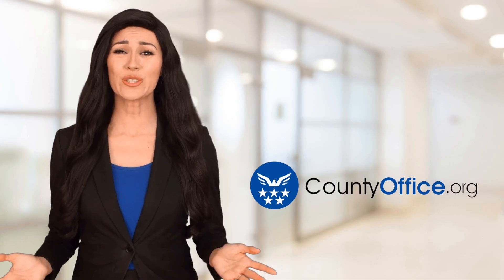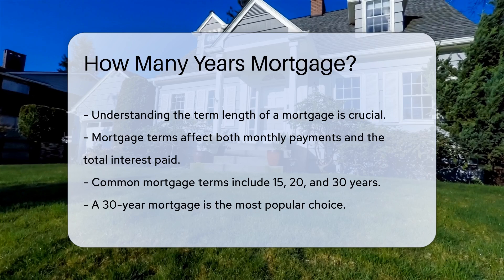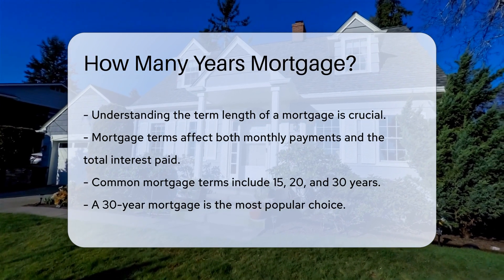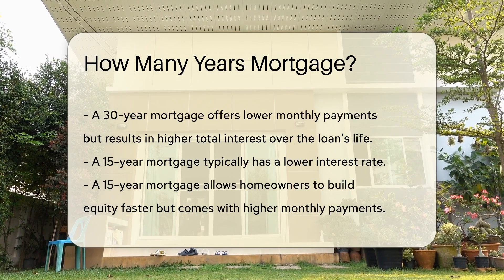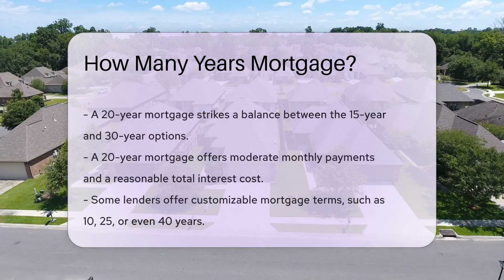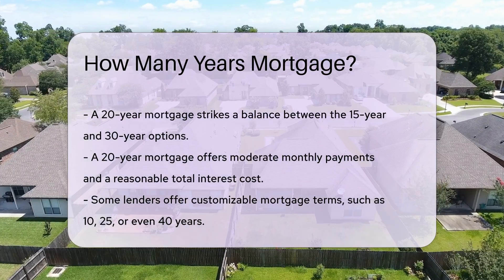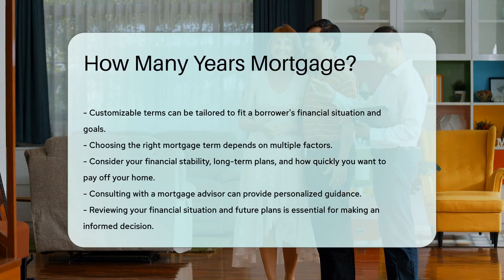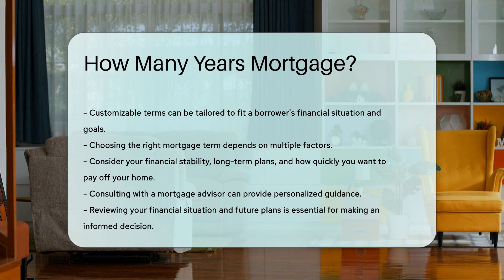How Many Years Mortgage? - CountyOffice.org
How Many Years Mortgage? In this informative video, we delve into the various mortgage term options available to you and how they can impact your financial situation. Understanding the nuances of mortgage terms, such as 15, 20, and 30 years, is crucial when making one of the biggest financial decisions of your life.

A 30-year mortgage may offer lower monthly payments, but it comes with a trade-off of higher total interest paid over the loan's lifespan. On the other hand, a 15-year mortgage could grant you a lower interest rate and faster equity building, albeit with higher monthly payments. If you're looking for a middle ground, a 20-year mortgage could be the ideal balance between the two extremes.

Additionally, some lenders provide customizable mortgage terms like 10, 25, or even 40 years to cater to your specific financial needs and goals. Choosing the right mortgage term involves evaluating your financial stability, long-term plans, and desired homeownership timeline.

For personalized guidance on selecting the optimal mortgage term for your situation, consulting with a mortgage advisor is highly recommended. They can help you navigate the implications of different term lengths and make an informed decision that aligns with your financial objectives and aspirations.